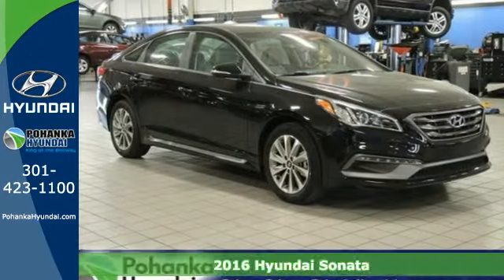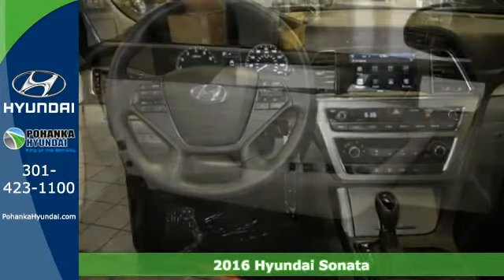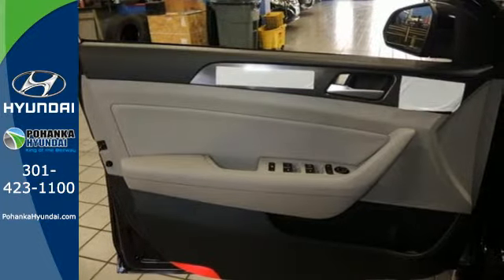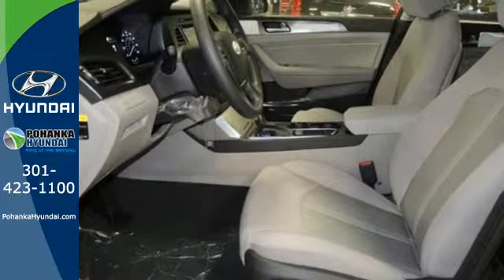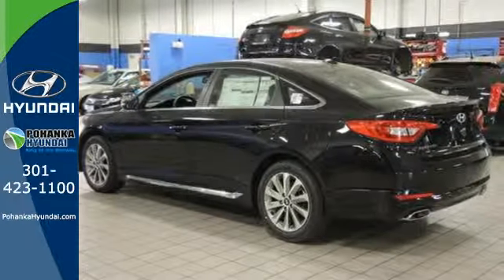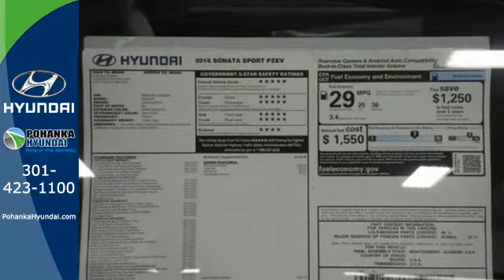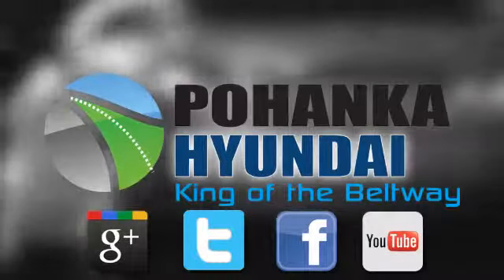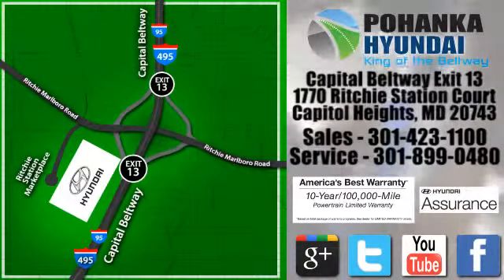2016 Hyundai Sonata Capitol Heights MD Washington-DC, MD FGH262645 - SOLD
Year: 2016
Make: Hyundai
Model: Sonata
Trim: Sport
Engine: 2.4L I4 DGI DOHC 16V PZEV 185hp
Transmission: 6-Speed Automatic with Shiftronic
Color: Black
Stock #: FGH262645
VIN: 5NPE34AFXGH262645

Address:
1770 Ritchie Station Court